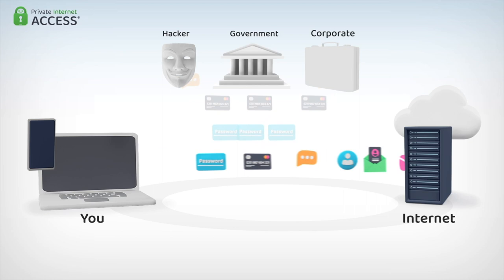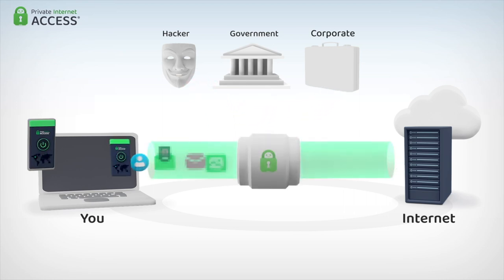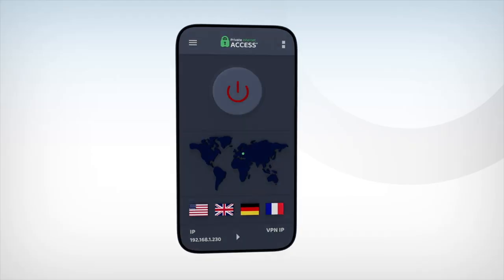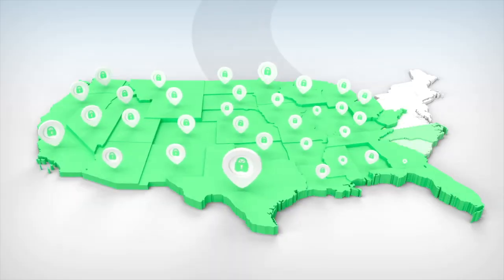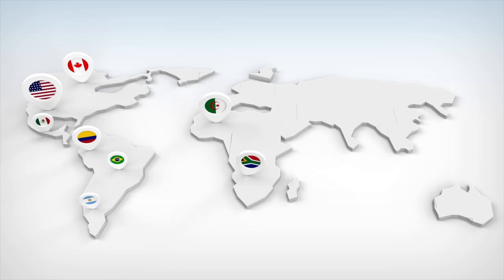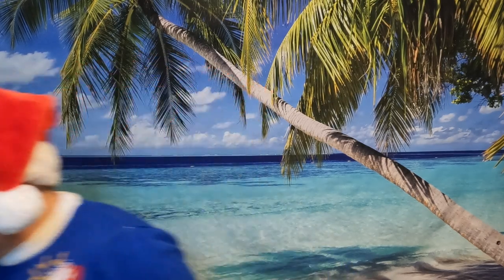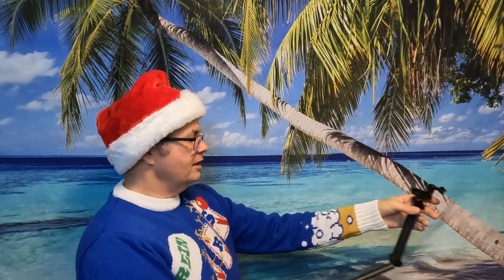The Ultimate Christmas Gift Guide for Cruisers!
I've made a list of items that I actually use and think are great gift ideas or stocking stuffers!  Check out the links below and take a look at the items.  At the very least they might inspire you with other gift ideas too!

Here are links to Amazon Products that are great for cruising!

Links for USA Viewers:  Canadian Links further Below!
Magnetic Hooks
Reef Friendly Sunscreen
Cruise Friendly Powerbar with Cord
Cruise Friendly Powerbar without Cord
Cruise Duck Starter Pack
Micro SD Memory Card Case
GoPro Accessory Pack
GoPro 3-Way Mount
Packing Cubes
USB Hub
External Hard Drive
Cell Phone holder for Trave
Cruise Luggage Tag Holders
My Dream Camera

Here are the Canadian Links:
Magnetic Hooks.
Reef Friendly Sunscreen
Cruise Friendly Powerbar/Power Strip With Cord
Fun Door Magnets
Case to carry extra SD Cards
Packing Cubes
GoPro 3-way mount 2.0
GoPro Accessory Pack
Cell Phone Holder for Airplanes
Portable Hard Drive
USB-C Hub
My Dream Camera